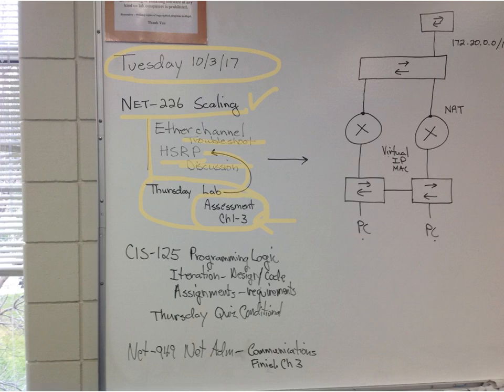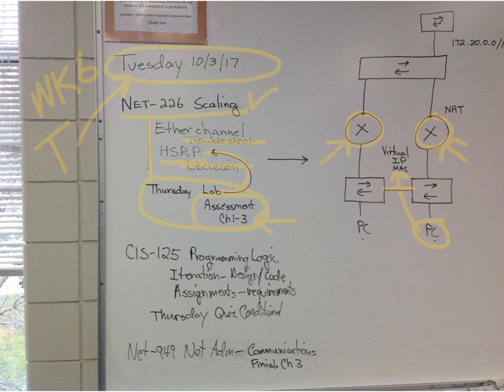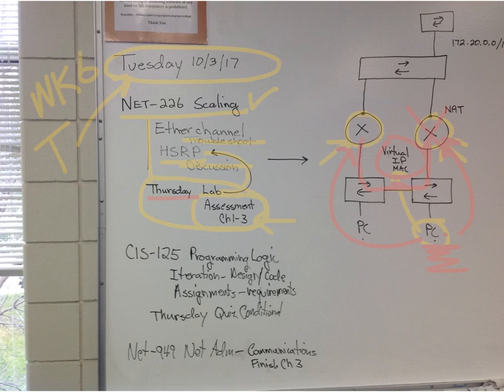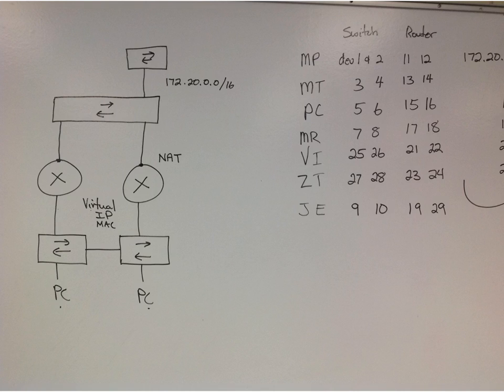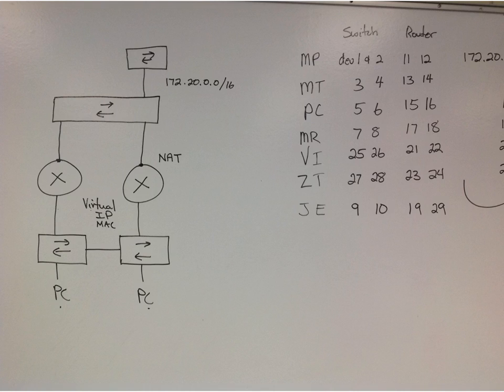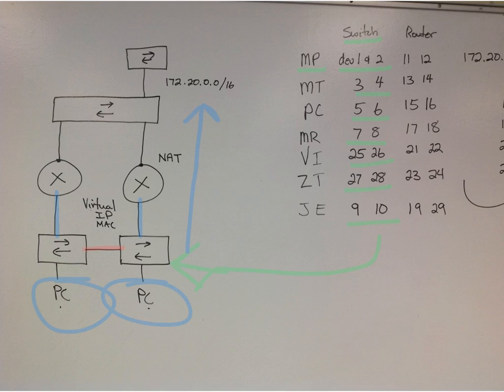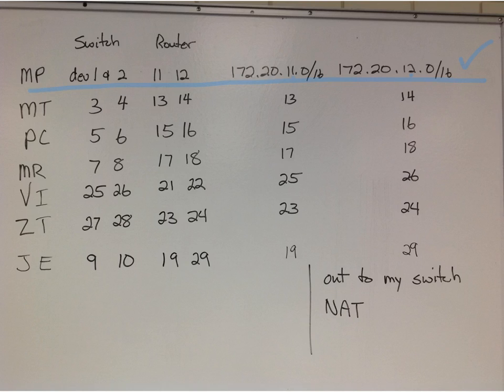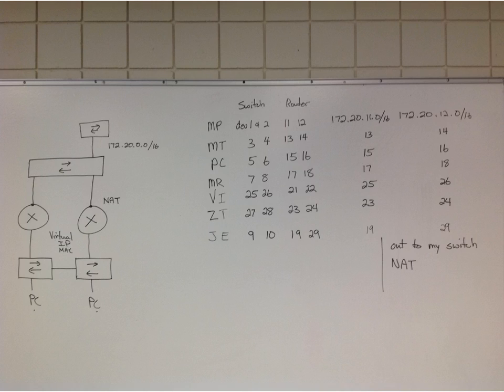NIACC-Dirksen NET-226-WBR-F17 wk6 T